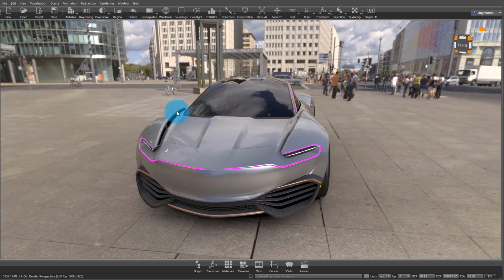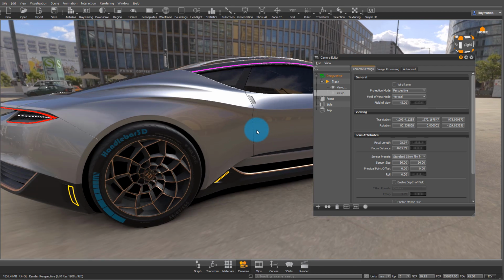VRED Quick tips: Viewpoints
Making Viewpoints to capture the perfect camera angles for your presentation.